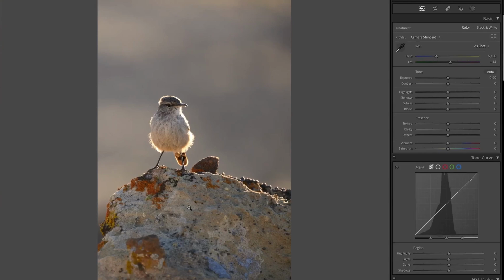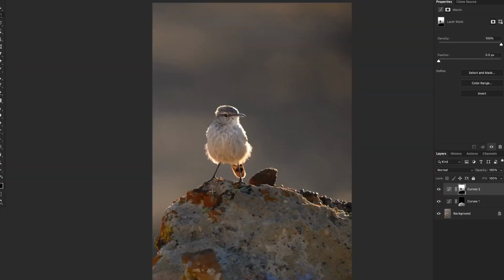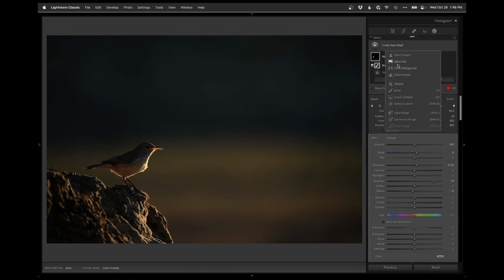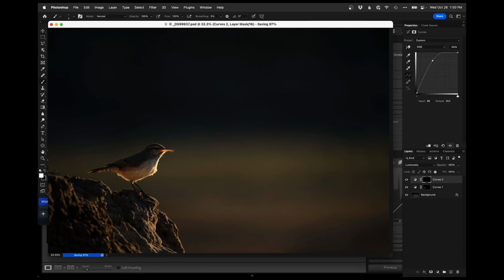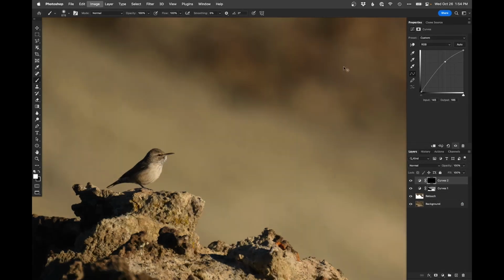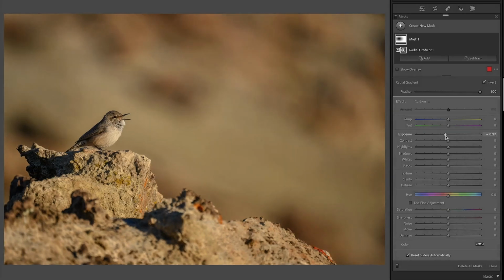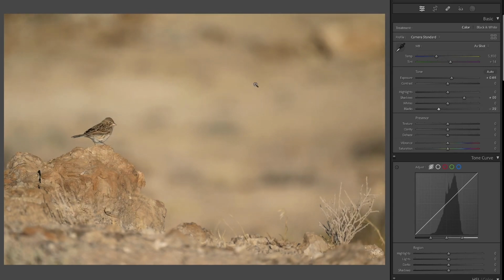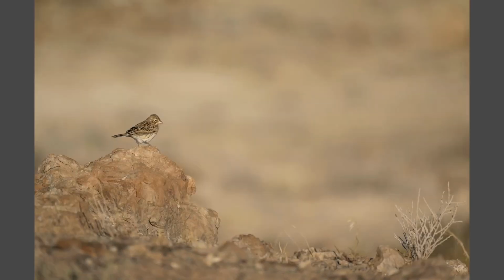Photographing Wildlife - Moab Desert Birds - Photo Edits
Watch as I edit the photos of birds in the Moab desert. Mainly I work with some Rock Wrens and a small flock of sparrows in the golden morning light.

I visited this area specifically to ride some mountain bike trails. The morning I was planning on leaving I woke up just before sunrise and walked out to visit the surrounding area. I knew from the previous day’s ride that some Rock Wrens would be around one area near where I was camping and so I headed that direction which was a couple of minutes walk from where I was camping. How nice! After a quick encounter with a raven I found the Rock Wrens calling just as the sun was shining on the rocky terrain. I spent the next hour with a pair of these birds trying a variety of lighting including back-light, side-light and more standard front-light. Having the zoom lens attached allowed me to capture a variety of images from closer portraits to more scenic shots including the beautiful habitat. At the end on my way back to my campsite I stumbled upon a small flock of what I believe to be Brewer’s Sparrows (or Clay-colored, I’m not 100% sure) and spent a few minutes trying to get a decent shot in the strong sun. Overall it was a success but the desert sun becomes strong very fast and so the best quality light only lasted about 15-20 minutes then it began to get harsh and contrasty.

Chapters:
0:00 - Intro
0:05 - Photo 1
6:07 - Photo 2
10:50 - Photo 3
15:04 - Photo 4
19:14 - Photo 5